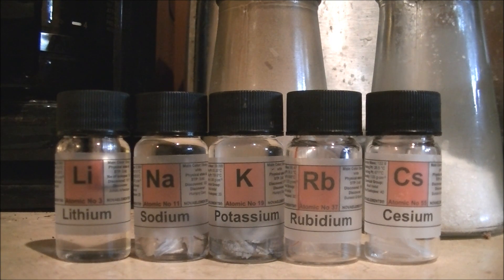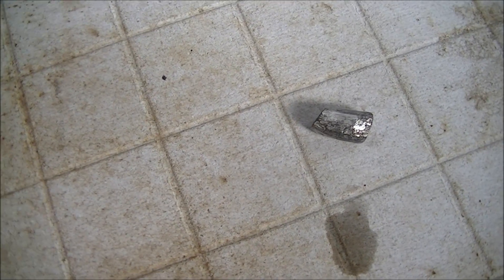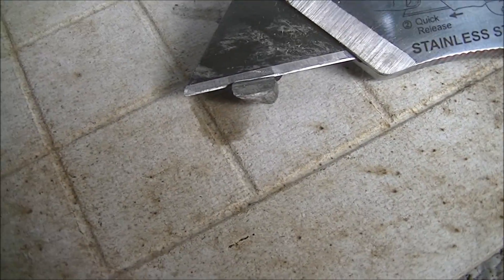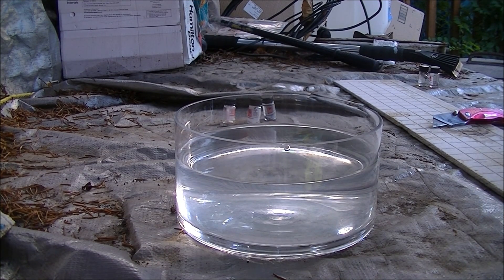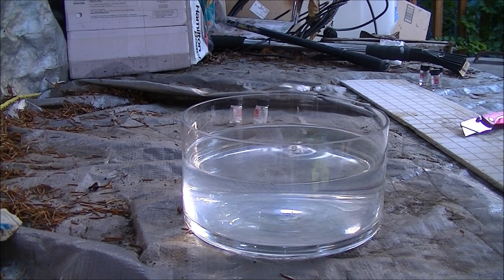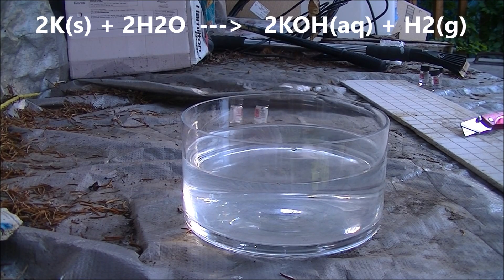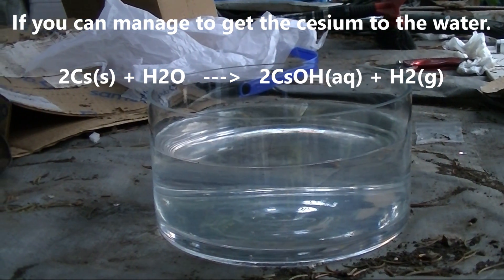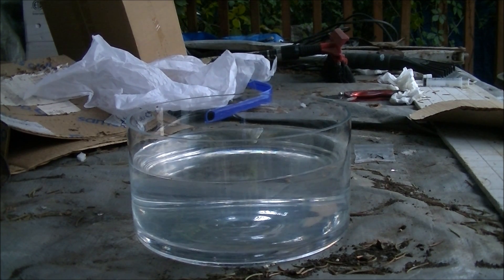Alkali Metals In Water - Impressive Chemical Reaction - SCIENCE!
The alkali metals are the group of metals on the far-left of the periodic table. They are lithium, sodium, potassium, rubidium, cesium, and francium. Except for francium, I was able to secure all of them. Each of these metals down the line has an even more vigorous reaction than the last. Lithium fizzes gently, sodium fizzes quite vigorously and sparks, potassium catches on fire, rubidium is so reactive that it reacts in air and explodes upon impact with water, cesium is very hard to get to the water before it combusts entirely in air, but if you do get it to the water in time, the reaction will be so intense that it may burst the vessel that experiment was conducted in. Some of you may have seen an old Brainiac episode where rubidium and cesium blew up a bathtub. As was later found out, these results were enhanced with explosives. But as you can see with the rubidium and the cesium, there was no need to sensationalize the result at all. Here's a link that shows results of all of them, even including cesium (except of course Francium), done in a laboratory setting.

Hopefully within my video I was able to give a more thorough explanation of what was going on and show just how hard this experiment is to do without a laboratory. What happened is that the reaction of the metal with the water produces hydrogen ions as well as hydrogen gas, what results is an aqueous solution of a hydroxide in the water. Here's a formula (let X be the metals).

Xa + H2O → XOH + 1/2H2

It doesn't matter which metal you plug in, the result will be the same. They all oxidize quite rapidly as well. For the lower metals, they all just tarnish quickly, but rubidium catches fire in air (which made getting some to set in the water a challenge) and cesium reacts so vigorously that it made it impossible for any of it to get to the water. I included the footage of the cesium reacting in the air so powerfully to show how crucial it is to conduct these experiments only in laboratory conditions if possible, as it was a challenge to get 4 of 5 to work (filmed over a 1 month period).